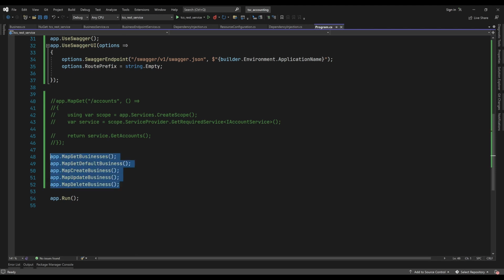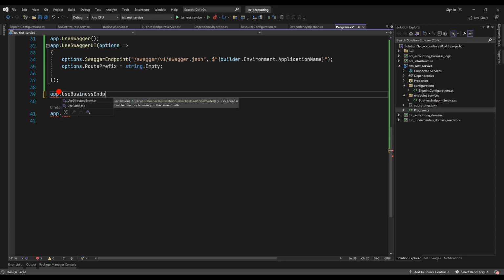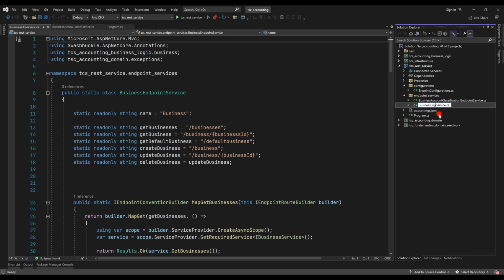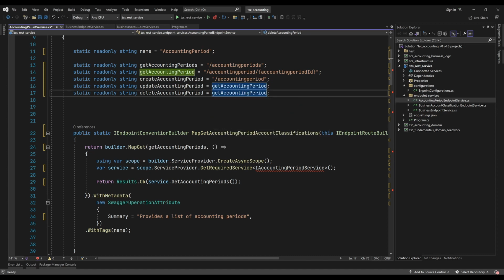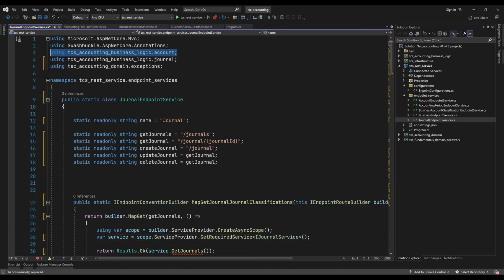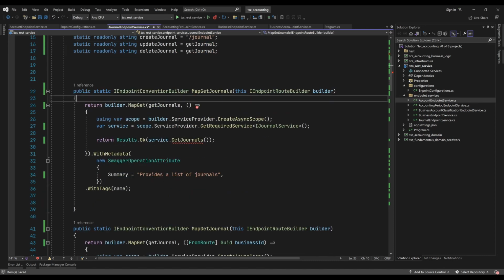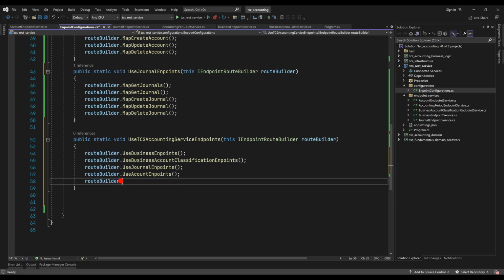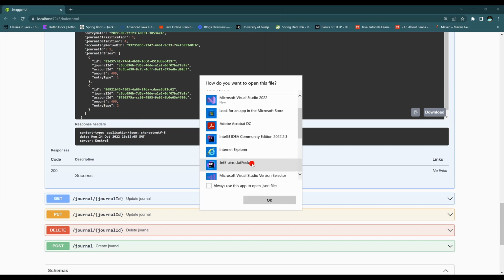Part 2 - RESTful Services Implementation - ASP.NET Core Minimal API (TCS - Accounting Application)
This learning episode is part of a Full Stack Development Series (.NET C# Associate Series) on Thompson Coding Series

This learning series provides software engineering ideas, concept and programming insights on how to build RESTful services using ASP.NET Core Minimal API and Open API Specification.